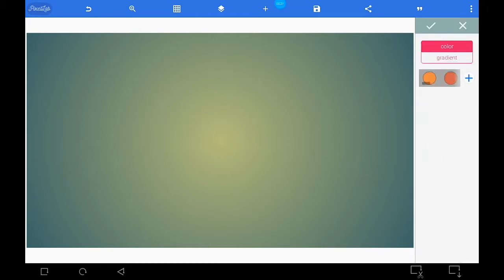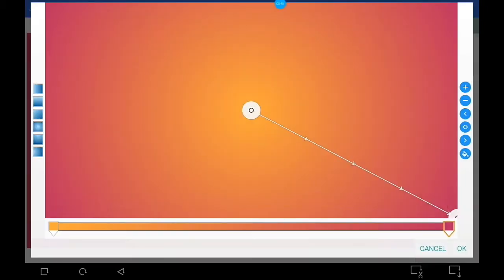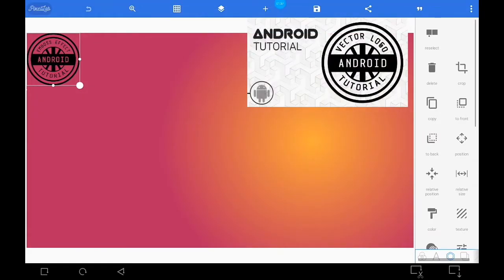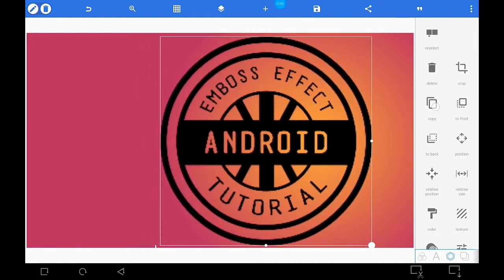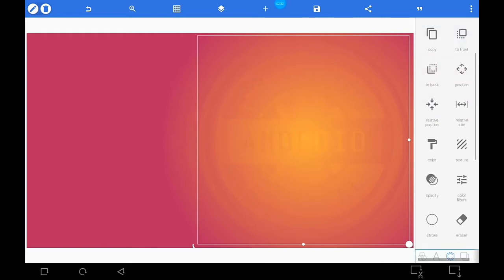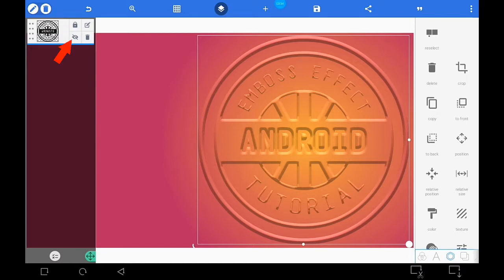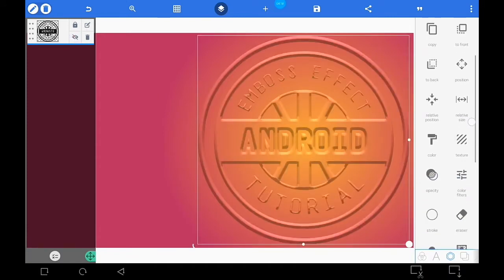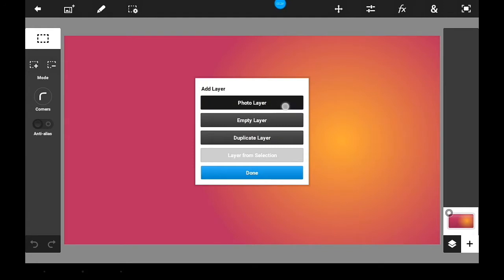ANDROID TUTORIAL || how to create a realistic stamped effect on android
ANDROID TUTORIAL || How to create a stamp effect on android

  This is an another episode of Creative Ralph. I hope you enjoyed this tutorial. Have fun and feel free to create it yourself.
I hope you learnt something new from this tutorial.

Creative Ralph, Creative Ralph tutorials, Creative Ralph videos.